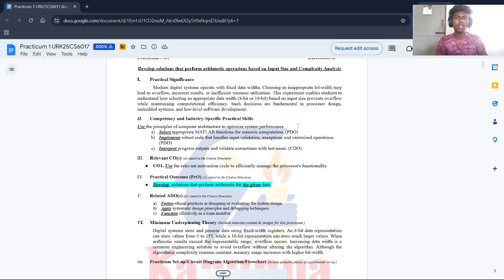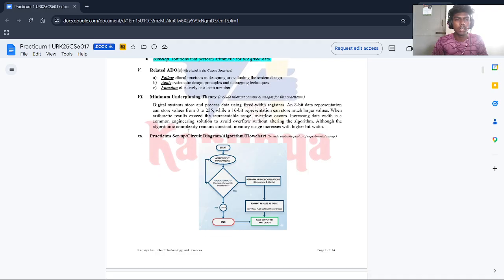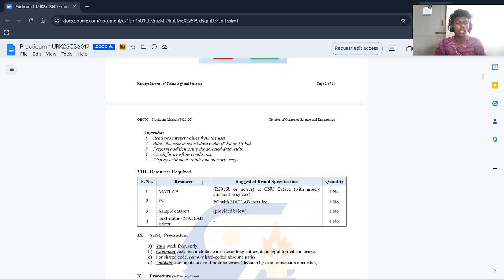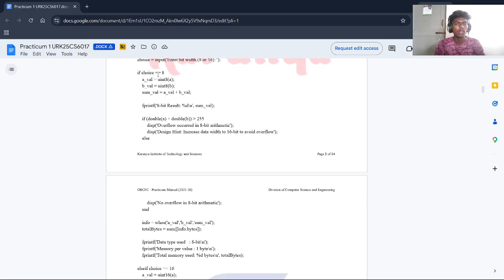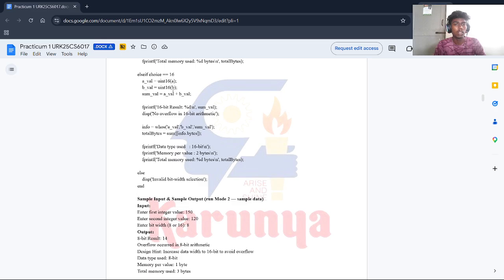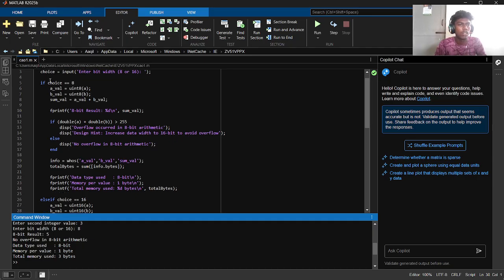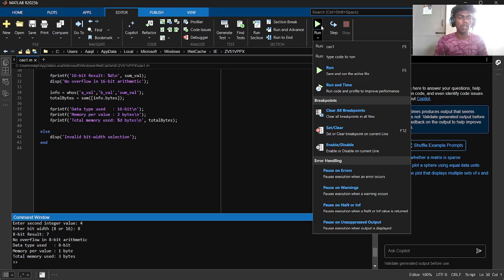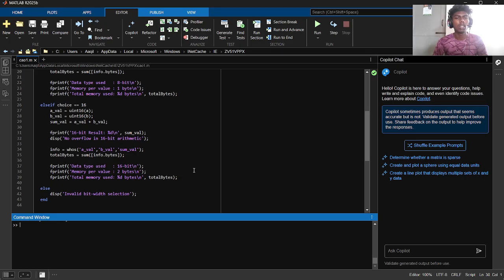URK25CS6017 COA PRAC-5